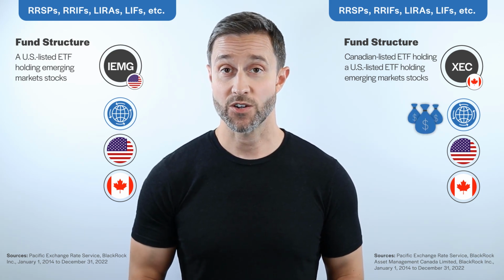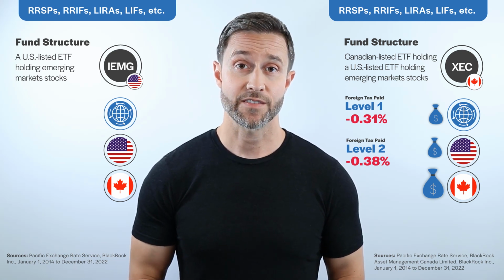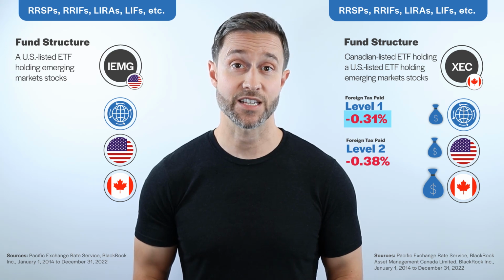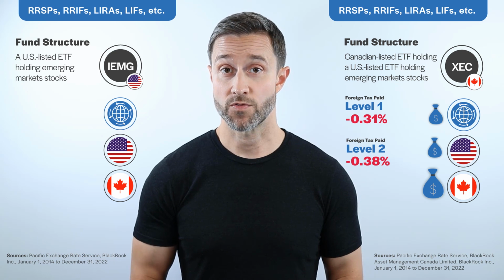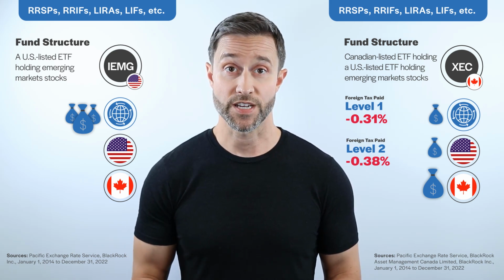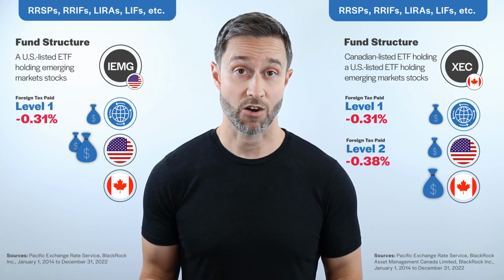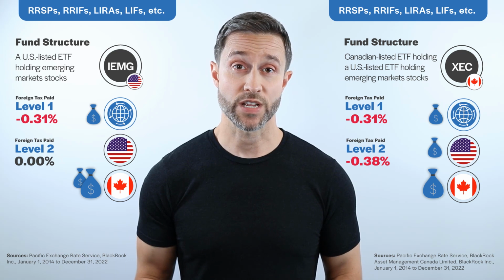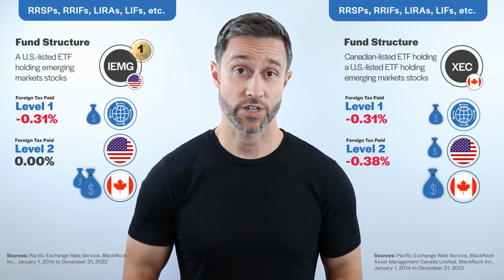Foreign Withholding Tax | Emerging Markets Equity ETFs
In this video, Justin compares the foreign withholding tax cost between U.S.-listed and Canadian-listed emerging markets equity ETFs (IEMG vs. XEC) across various account types.

The below topics are explained in this foreign withholding tax tutorial:

00:00 Intro
00:20 Factors that impact the amount of tax withheld on foreign dividends
00:40 Difference between Level 1 and Level 2 foreign withholding tax
01:15 How IEMG/VWO and XEC/VEE gain their exposure to emerging markets stocks
01:55 Foreign withholding taxes on emerging markets equity ETF dividends received in RRSPs, RRIFs, LIRAs, LIFs, etc.
03:01 Foreign withholding taxes on emerging markets equity ETF dividends received in TFSAs, RESPs, and RDSPs
03:28 Foreign withholding taxes on emerging markets equity ETF dividends received in non-registered accounts